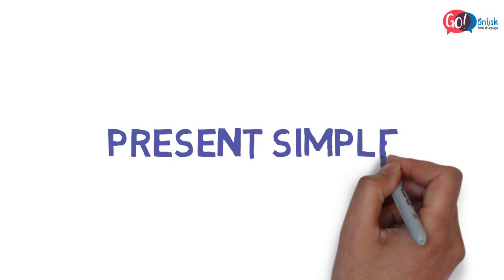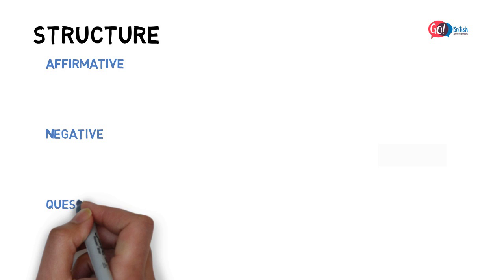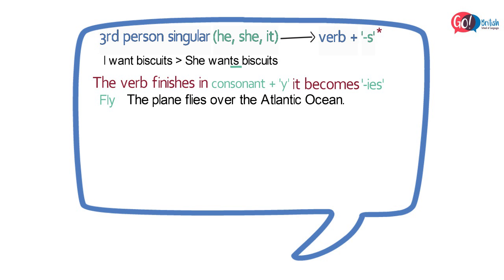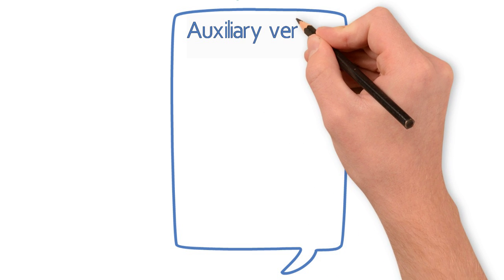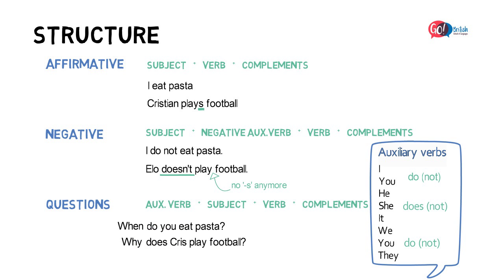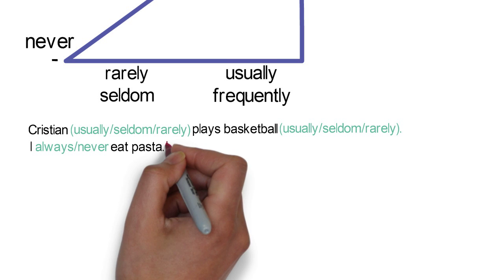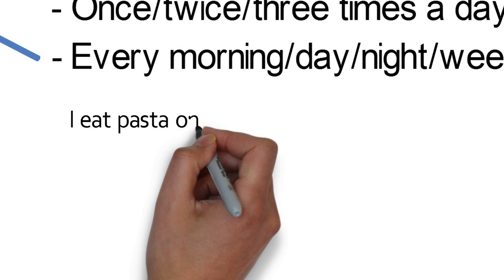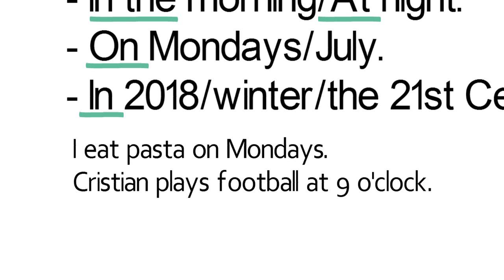Present Simple at Go! British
Present Simple. Learn English At Go! British School